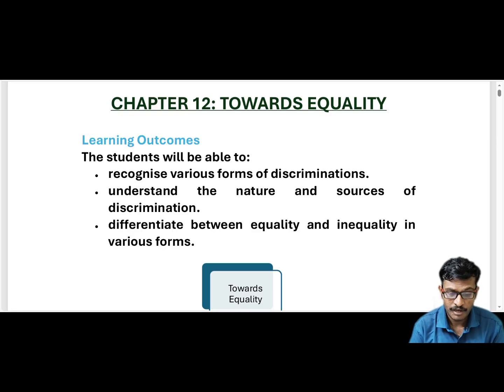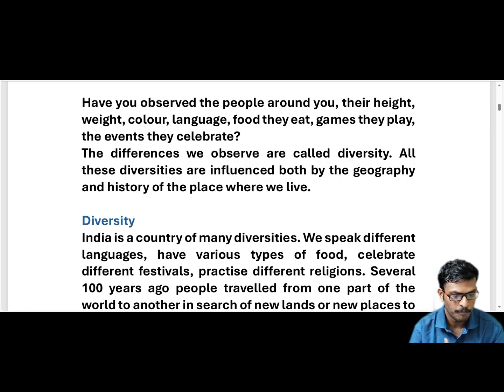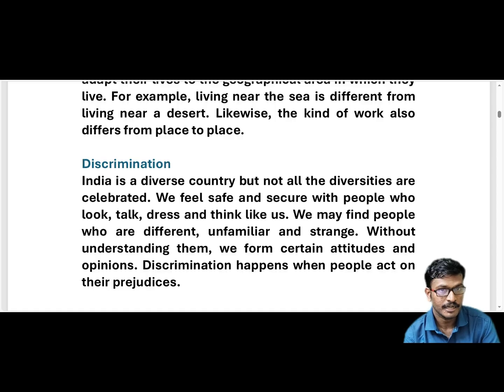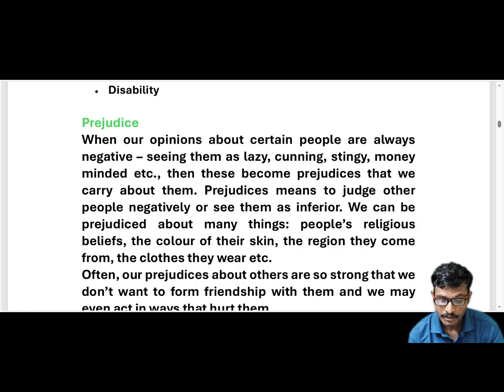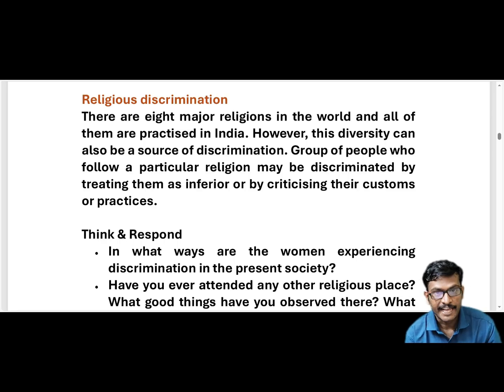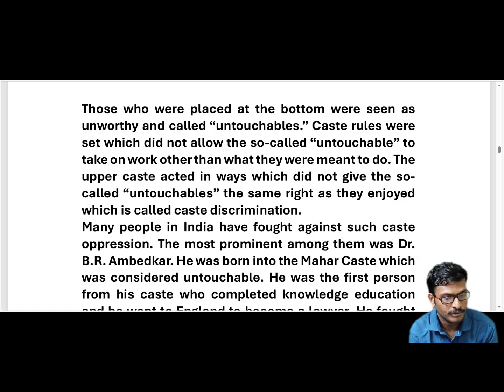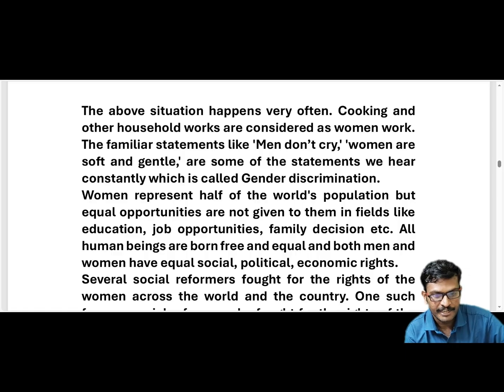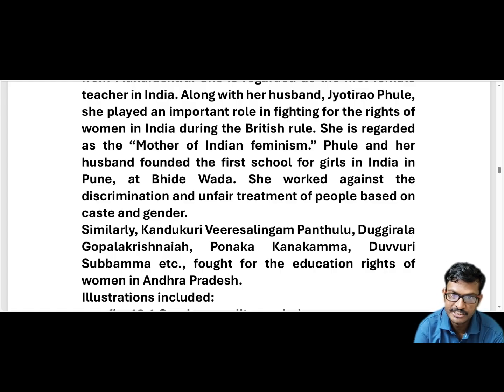Towards Equality Part 1